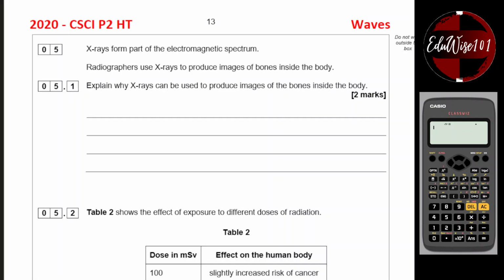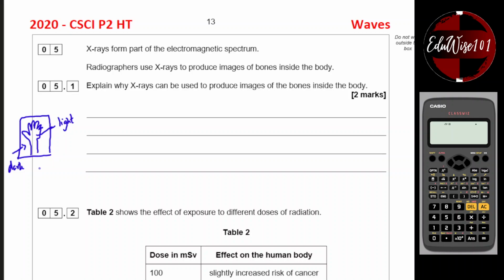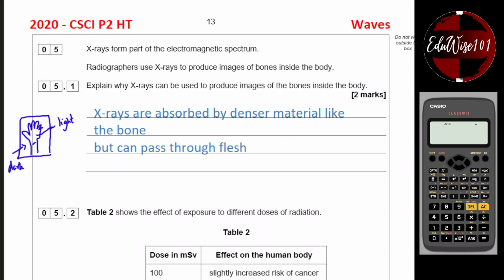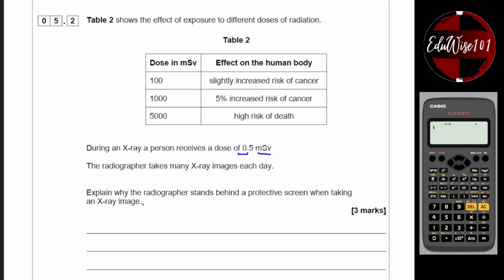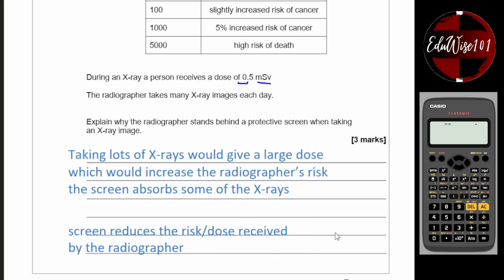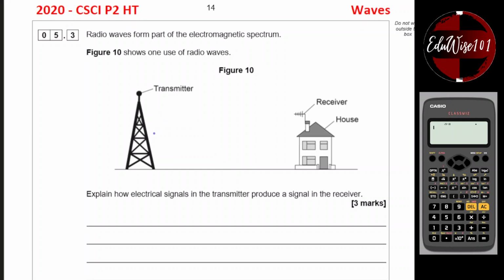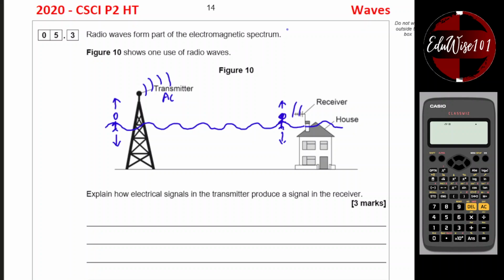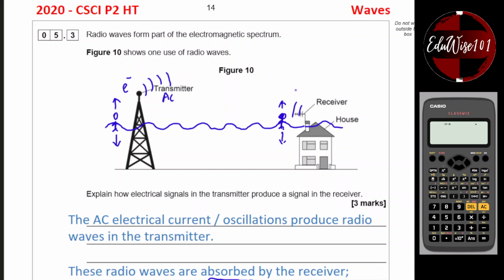AQA GCSE (2020) Combined Science Physics - Paper 2: Q5 Higher Tier Past paper Question Waves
In this video I am going through Question 5 from the GCSE: AQA 2020 paper on the topic on Waves in the higher tier paper 2.

This is suitable for students sitting the combined science or the separate physics paper.

It is also useful for those sitting other examination boards such as OCR IGCSE EDEXCEL as well. Suitable for Levels 6 and above.